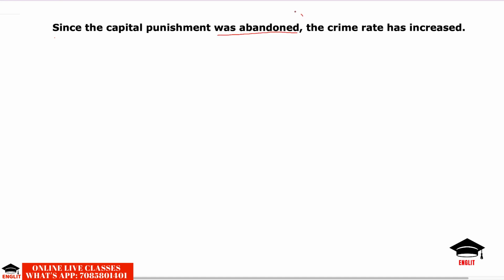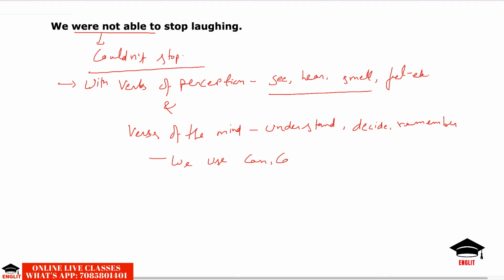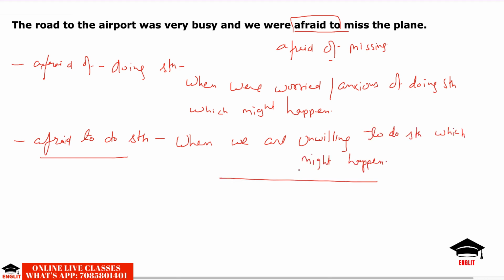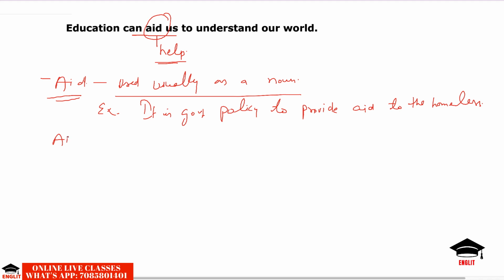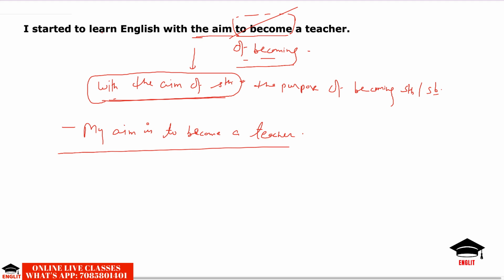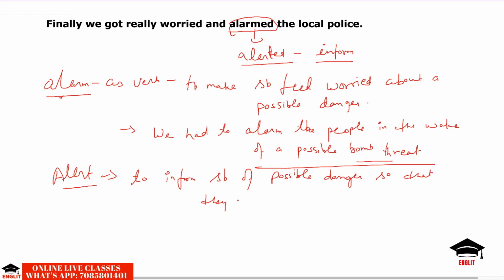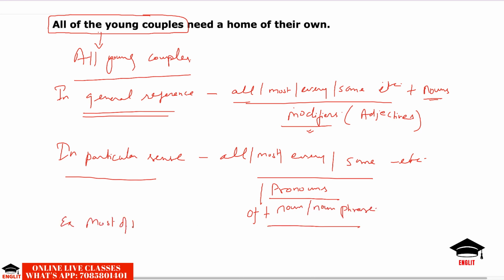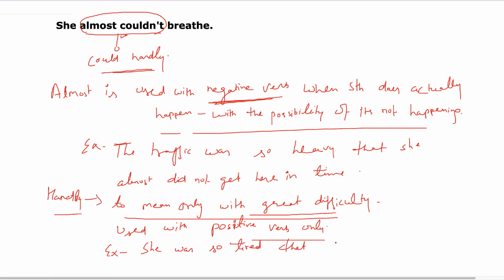Common Error in Vocabulary with Explanation.